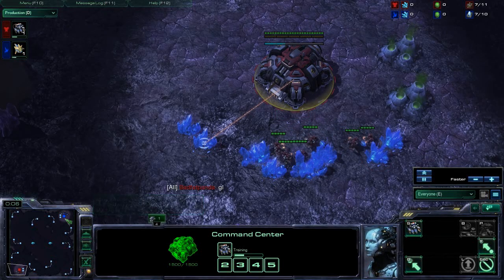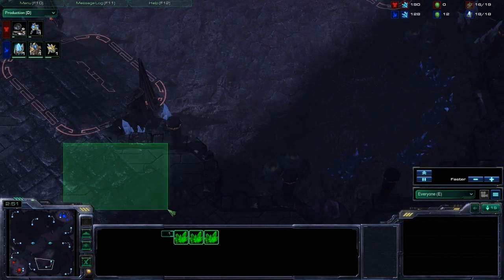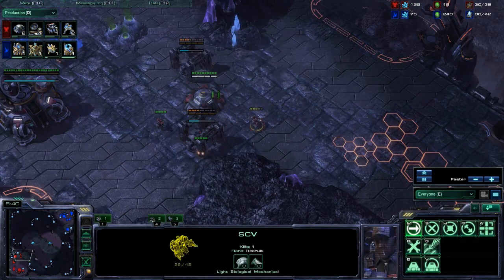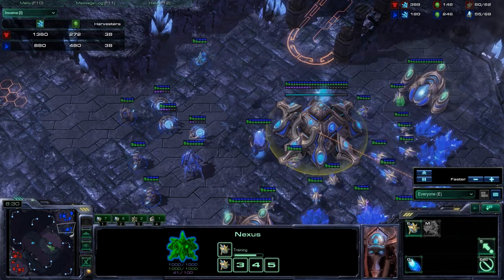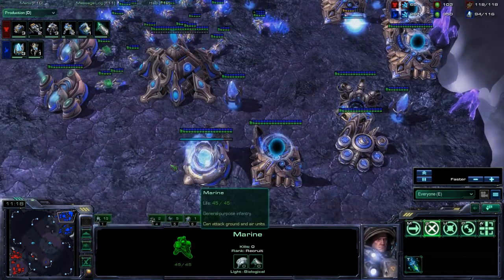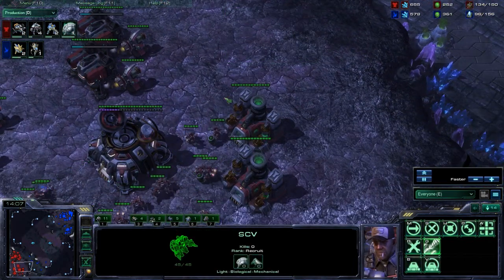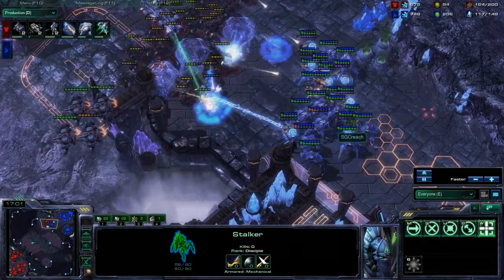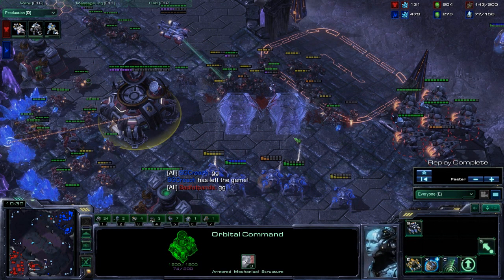SC2: Defending 2 base colossus timings TvP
Hi! Bomber's a beast, and it's great to see him doing well again. Slight change to the build though! 1 rax expo, 2nd rax, THEN gas, then 3rd rax o.O